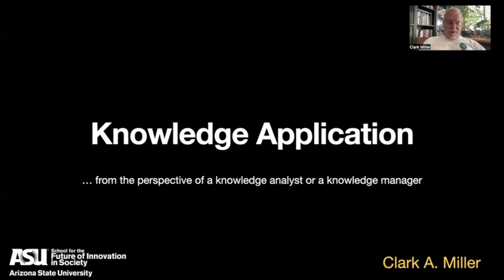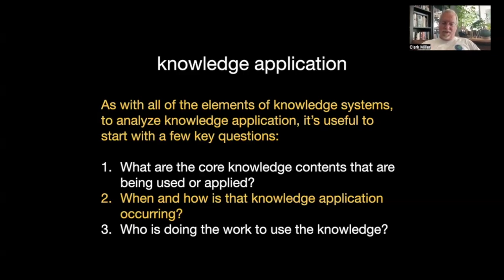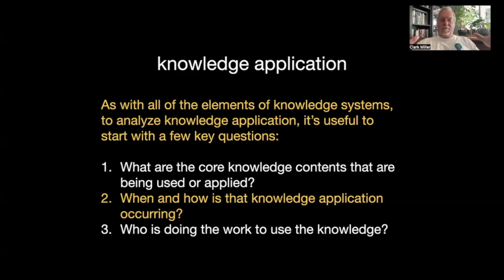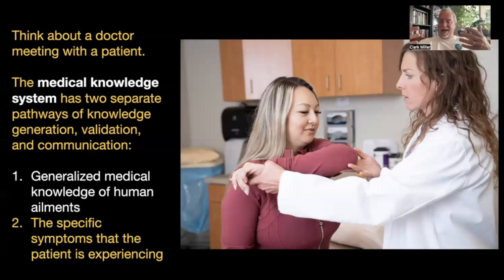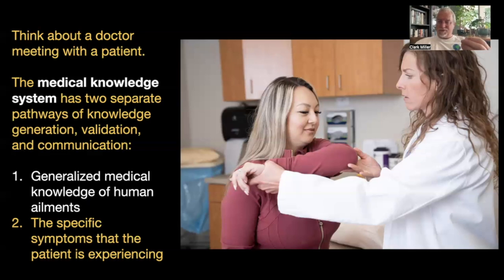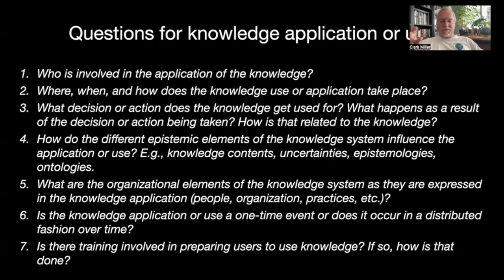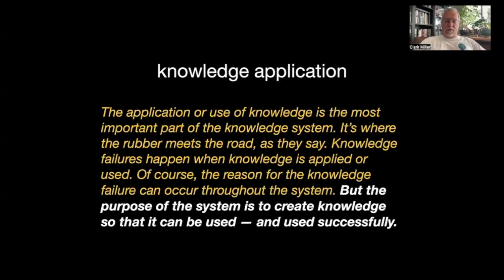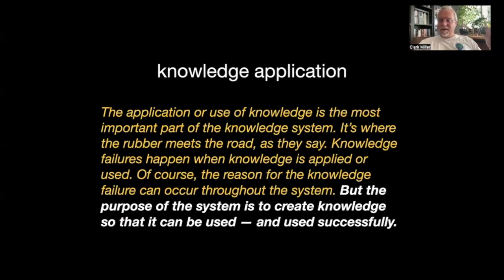Knowledge Application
Describes the knowledge application function within knowledge systems.